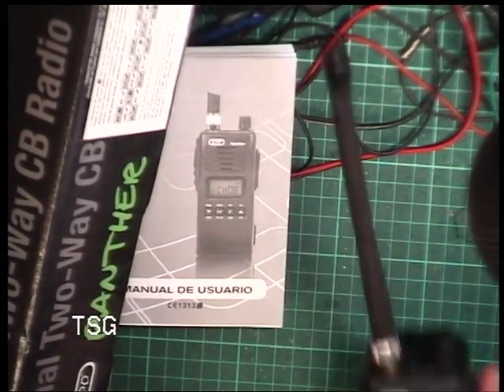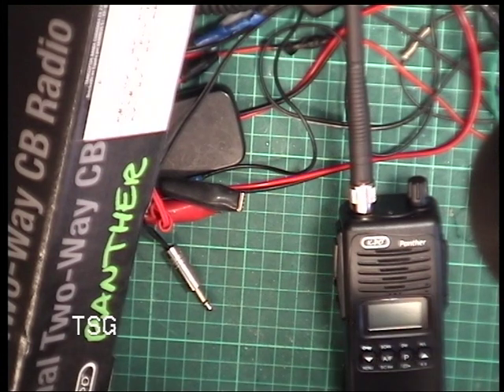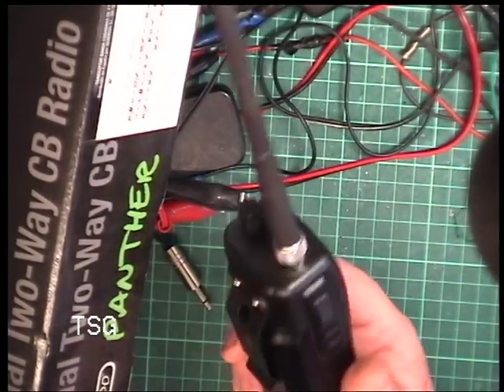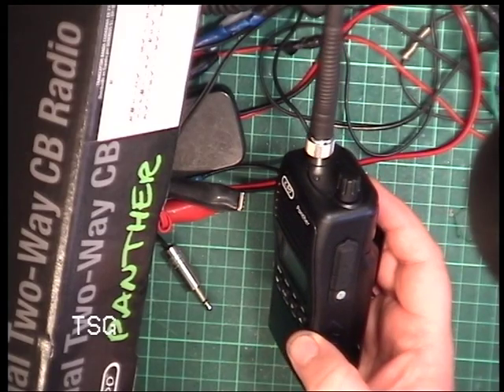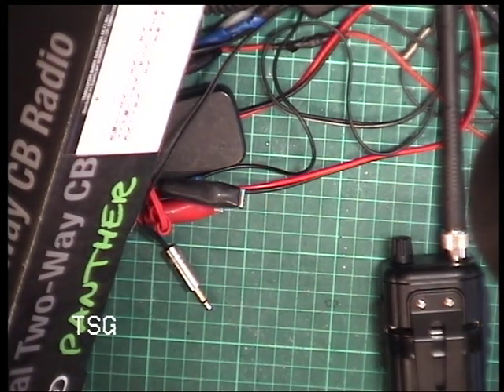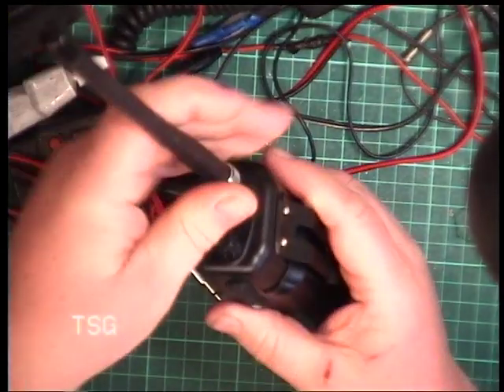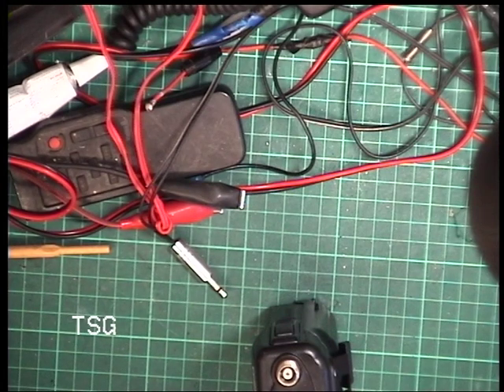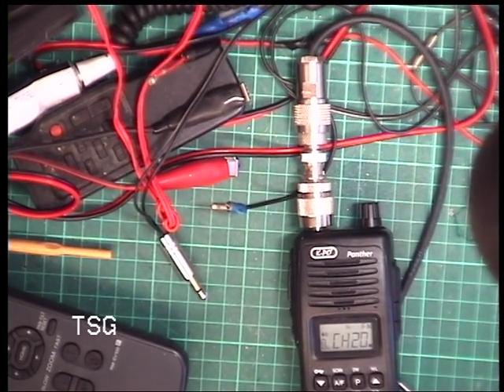K-PO Panther UK CE-Multi-Norm CB Radio (Handheld) - Service discussion & dismantling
Today is Walkie Talkie Wednesday so I thought I look into the K-PO regarding service adjustments. Opening up the radio & I discovered no adjustments. I spent a lot of time trying to see if there is a hidden service menu, but if there is I failed to find it. Perhaps components are selected & fitted on test with no adjustment...perhaps it's factory set with a PC. Without a manual, I don;t know. Anyway the radio is well made & works great.

Richard G0OJF

Lincolnshire, UK